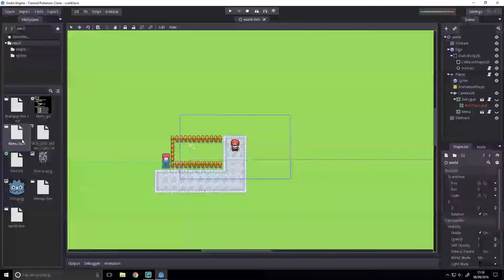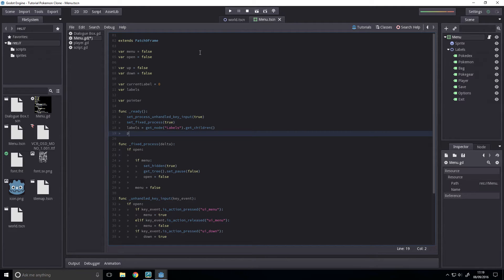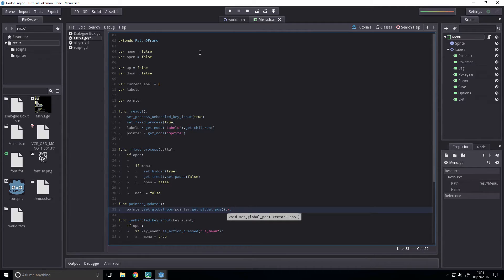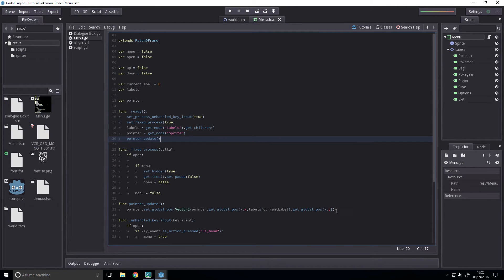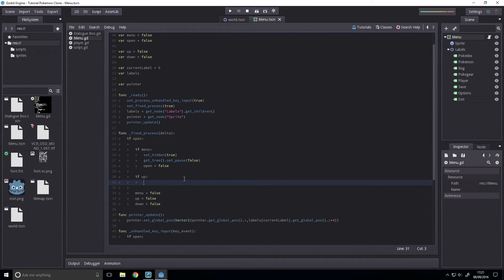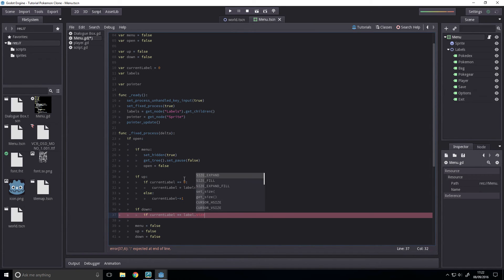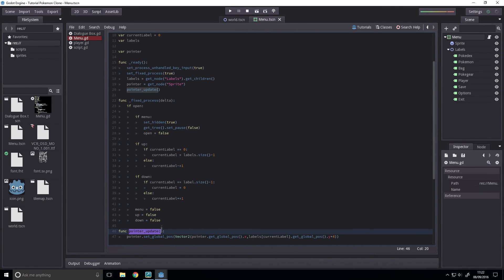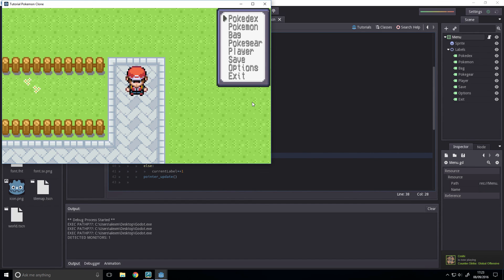Godot Tutorial #6 | Menu System [Part 3]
We added menu movement!